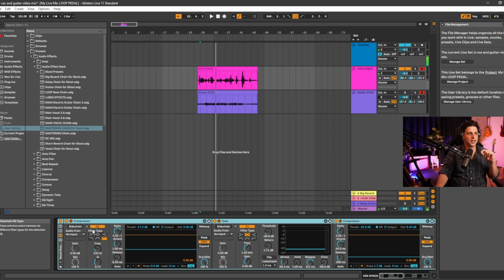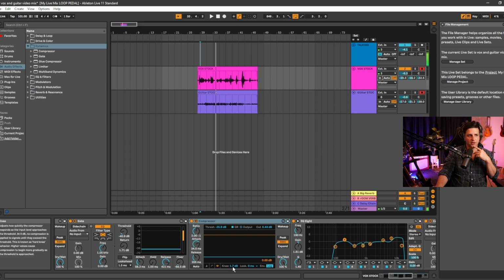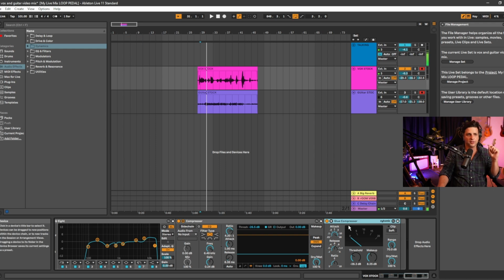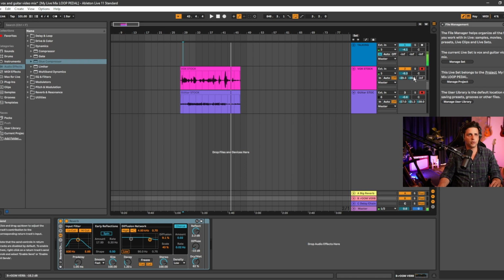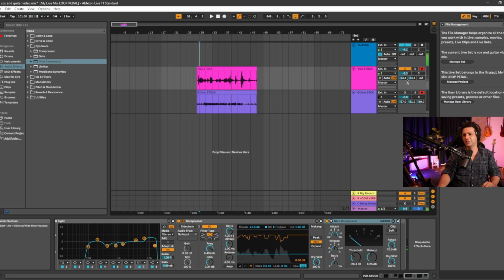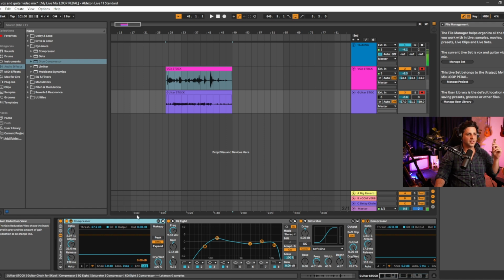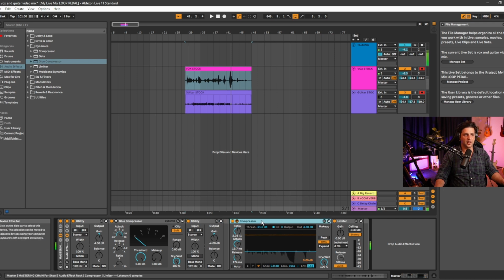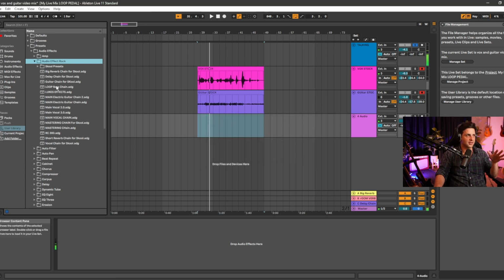My Vocal and Acoustic Guitar Effect Chain Breakdown (Free Ableton Presets available to download)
Catch me live on Twitch/YouTube/TikTok.
You can find my up to date live schedule on Twitch and Replays in my LIVE section on YouTube.

If you're new here I'm Luan, an Australian Professional Musician with over a decade of working experience. I've done over a thousand paid shows and graduated with a scholarship from Berklee College of Music. My channel is about documenting my ongoing journey as I strive for excellence and get closer to my goal of writing a hit song. We're building a free practice community that will share everything I know about music in practical lessons that you can apply to your skillset and give you accountability systems to implement them.